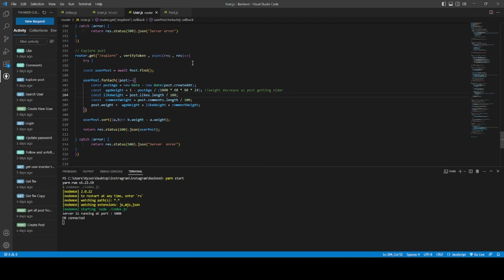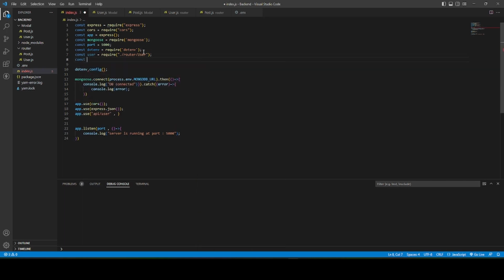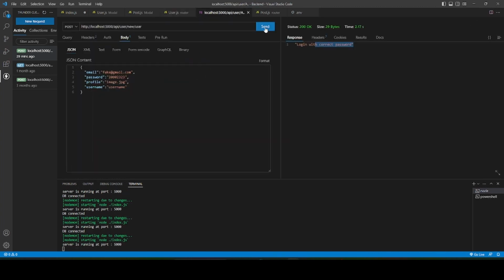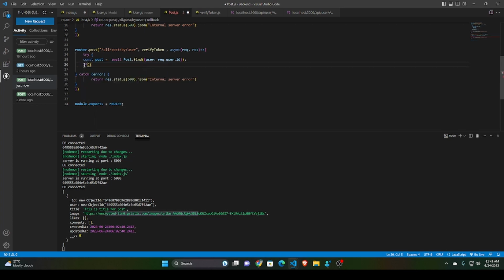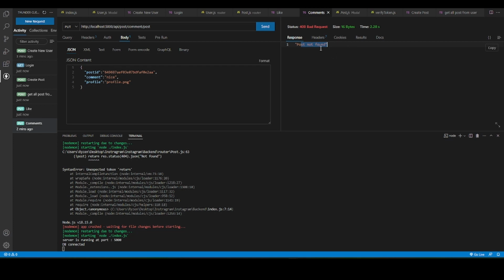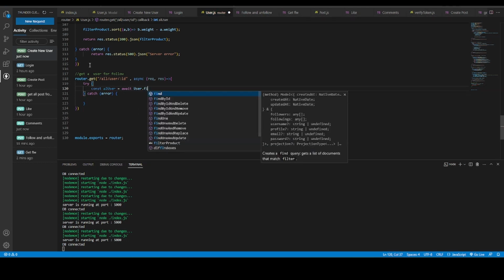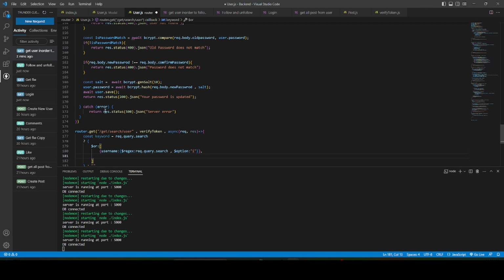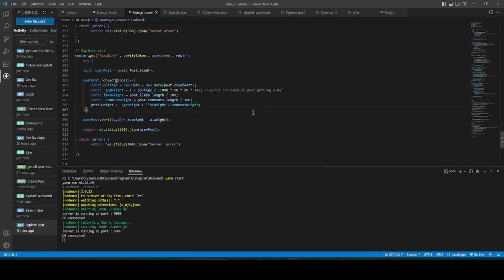Full Stack Node.js Instagram API with MongoDB.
In this video we are going to build a instagram api point. This is a 3th part of our instagram clone video